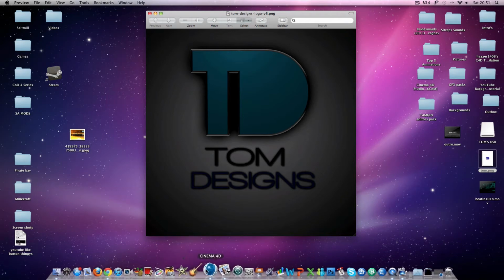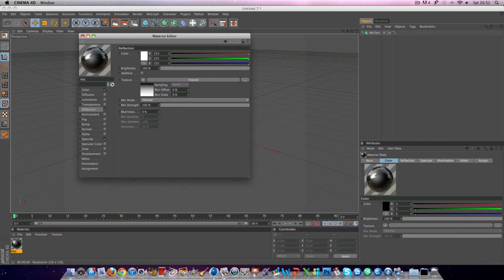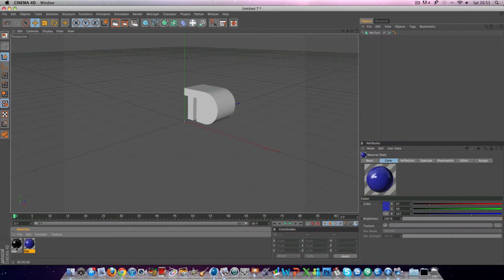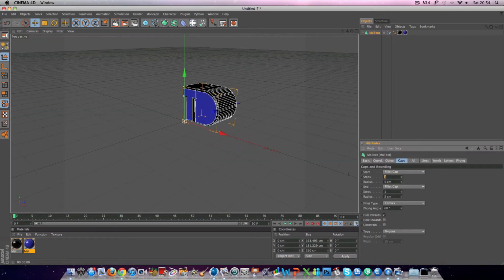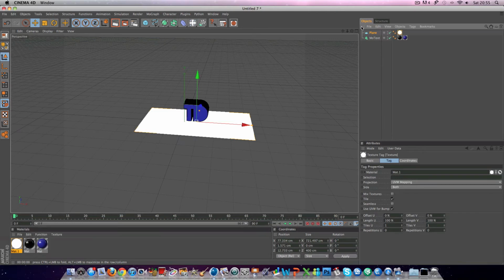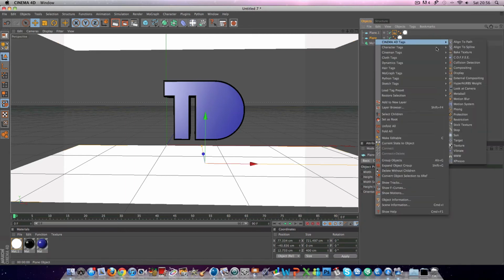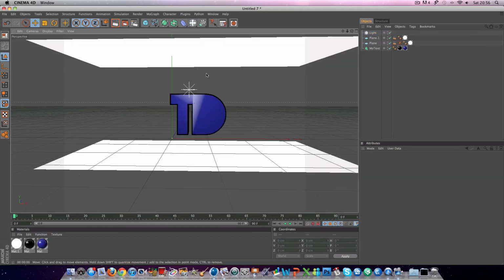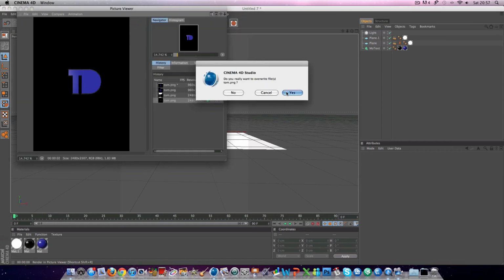Avatar Tutorial Part 1 - Cinema 4D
10 Likes?
Please click the ad( if there is one )